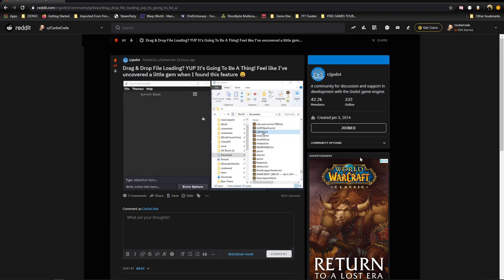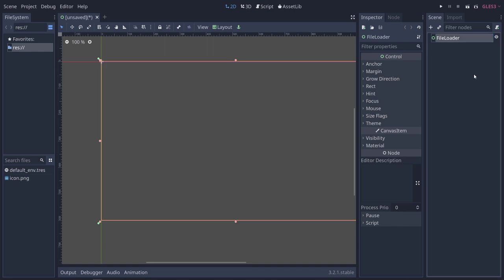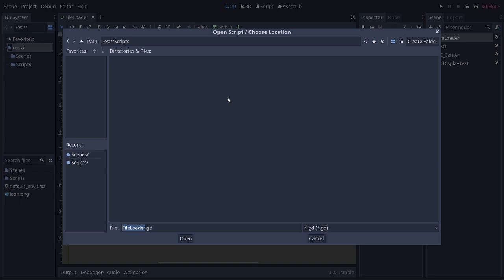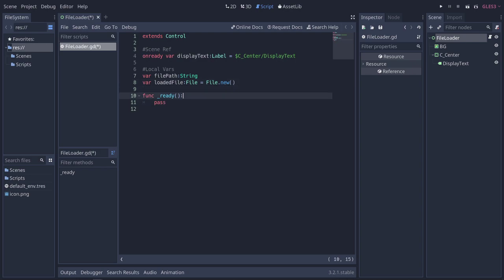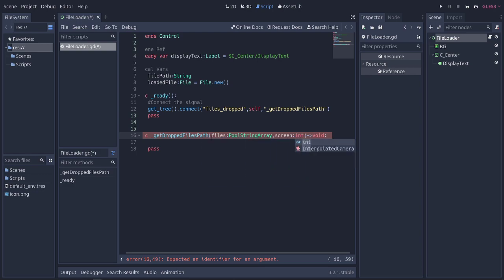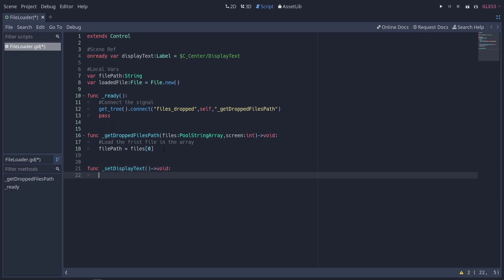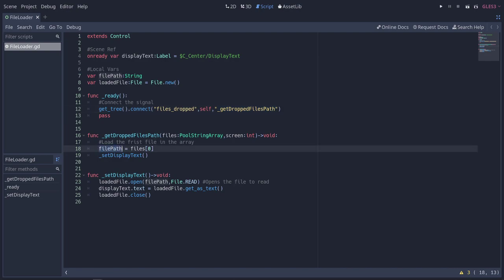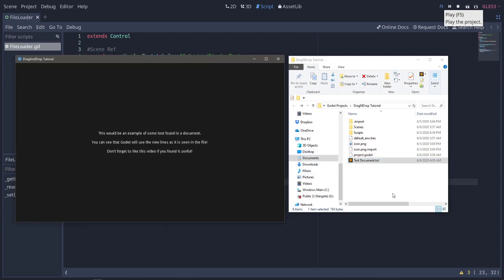Godot Tutorial: Loading A File's Data By Dropping Them On Your Application (Text Files)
In this video I show you one of the little gems of the Godot Engine where you can simply drag and drop a file on to your application to load data from it.

This example is only the beginning and deals with loading a simple text file but can be applied for much more advanced uses such as loading maps, images, dialog, or really anything you can handle within Godot!